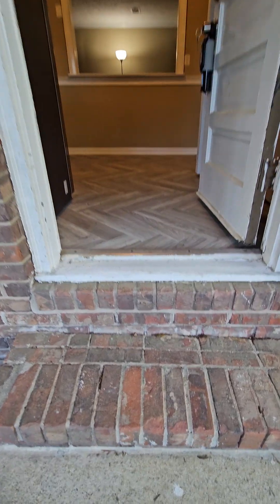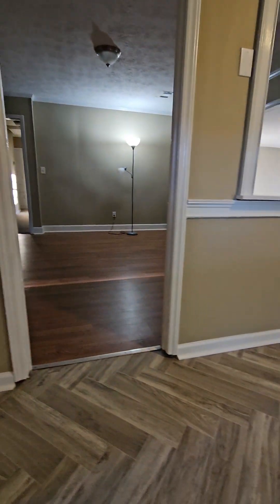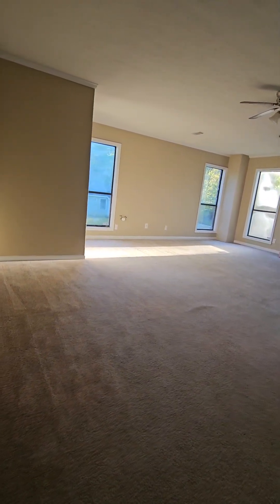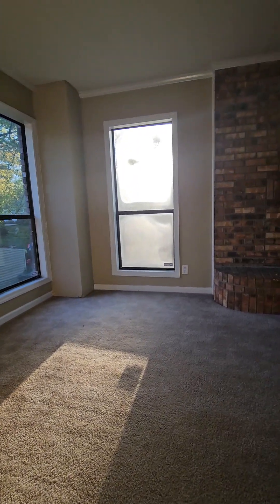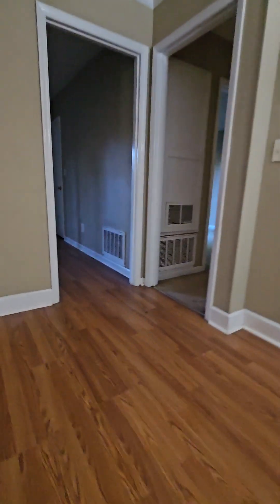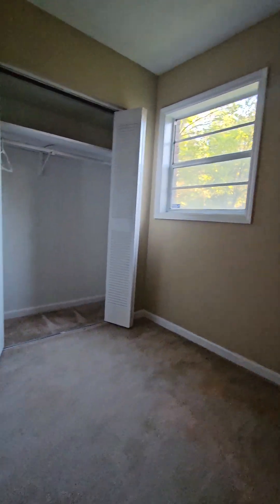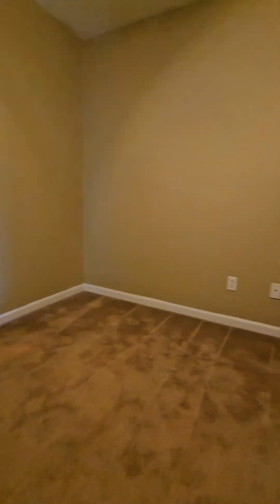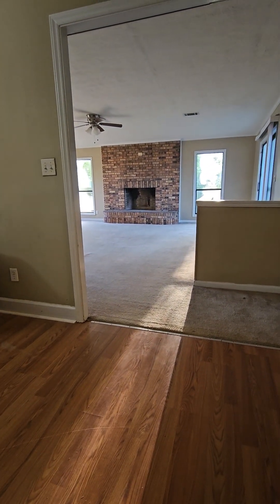643 Southern Pines Dr, Columbus GA 31007 Video Tour 2 of 3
4 bedroom l 2.5 bath l 2380 total sf counting basement.

Listed by Becky Hancock, Brokered by Normand Real Estate

Video showings by Merrie Albrecht, Normand Real Estate
Contact Merrie for more info or to request a video showing of a property you're interested in.